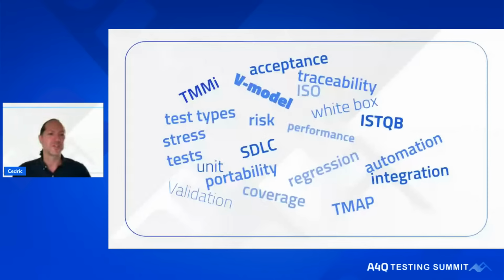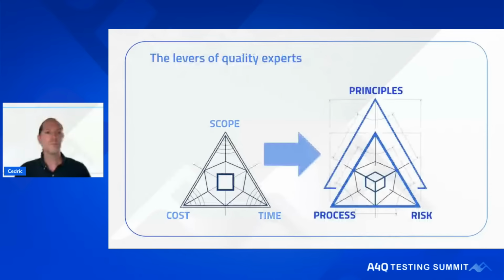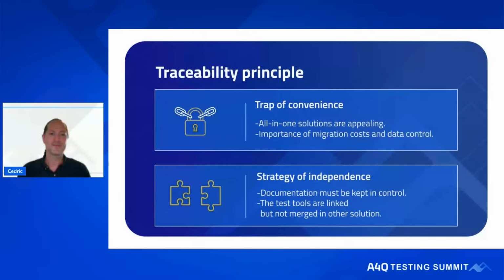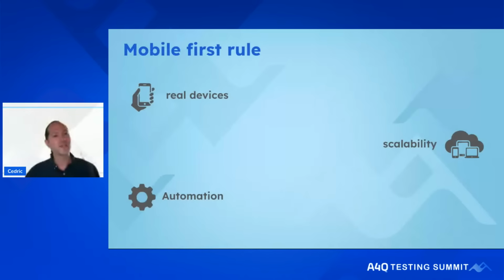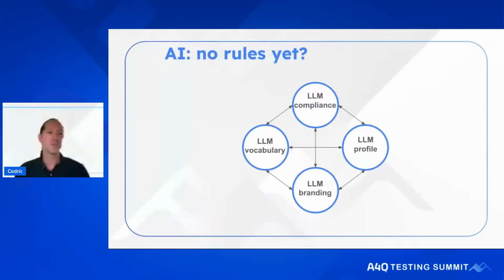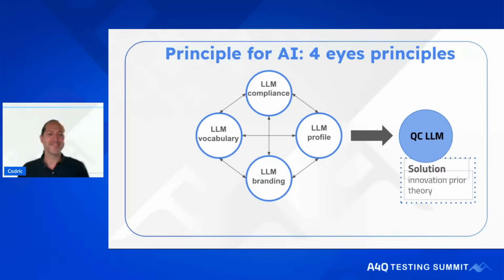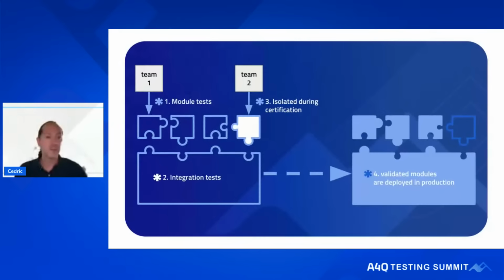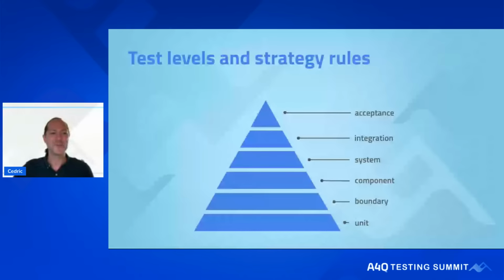Beyond Standards: Testing Where Theory Fails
We follow the standards, we get the certifications, and we stick to the frameworks, yet critical bugs still slip through. Why? Because real-world testing has "gray areas" that traditional models simply don't cover.

Join Cédric François at the A4Q Testing Summit for a session that moves beyond the textbook. We’re diving into the pragmatic solutions needed to bridge the gap between developer-led and tester-led testing.